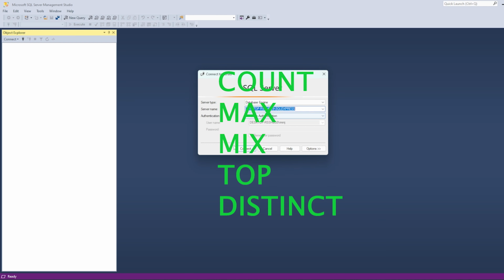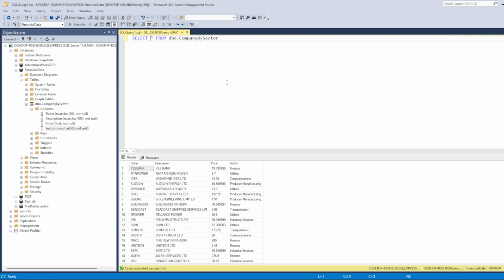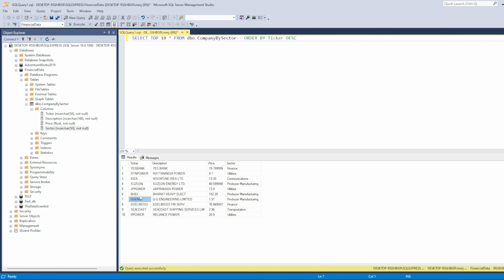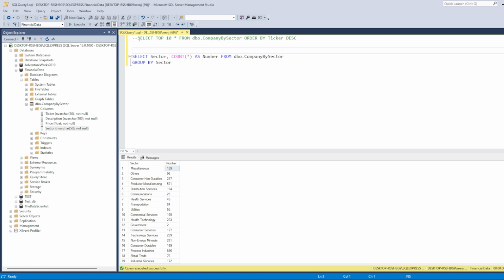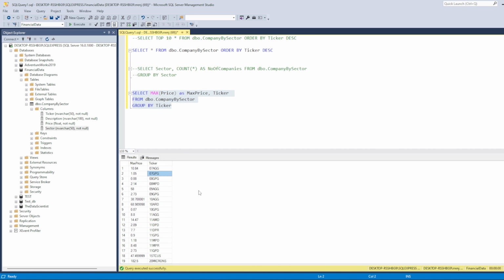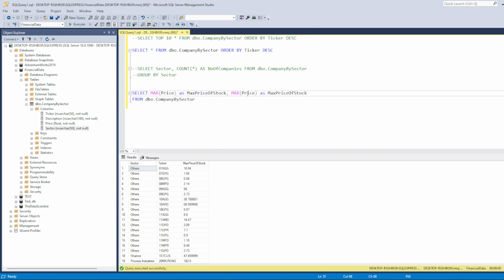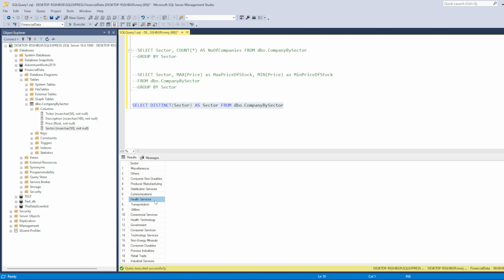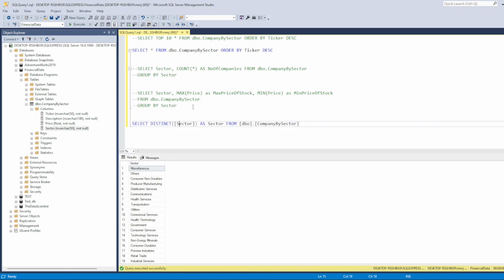SQL Count, Min, Max, Top, Distinct, GroupBy - Functions | SQL For Data Analysts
in this video we will go through some of the most used SQL Functions which include Count, Min, Max, Top, Distinct, GroupBy - SQL aggregate Functions,

00:00 Introduction
01:02 Select Columns From Table
01:55 Select Top Rows Records SQL
02:46 Select Bottom Records SQL
03:59 SQL COUNT Aggregate Function
05:12 SQL Maximum or Max Records in SQL Aggregate Function
07:34 SQL Minimum or MIN Records in SQL Aggregate Function
08:28 SQL DISTINCT Function